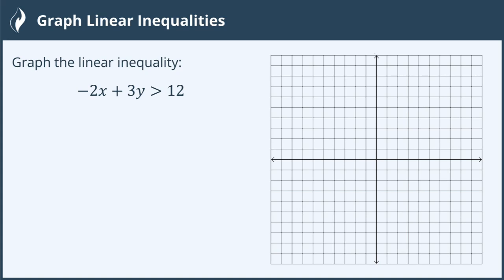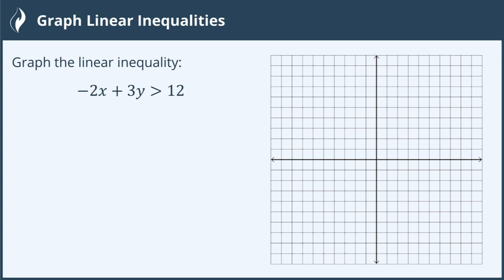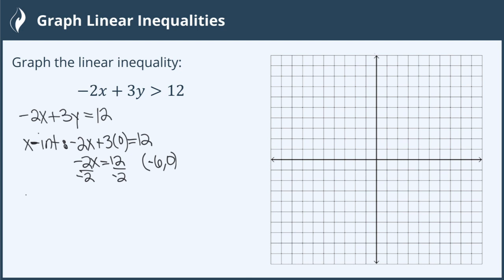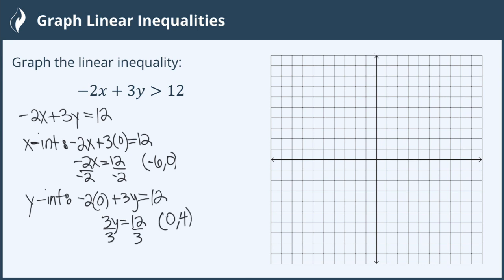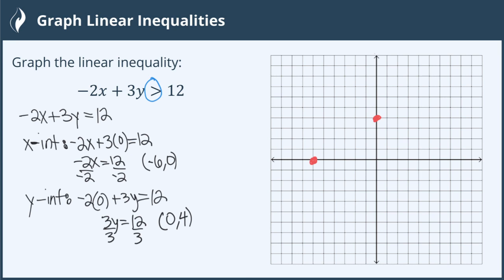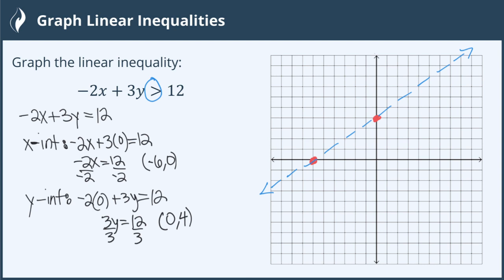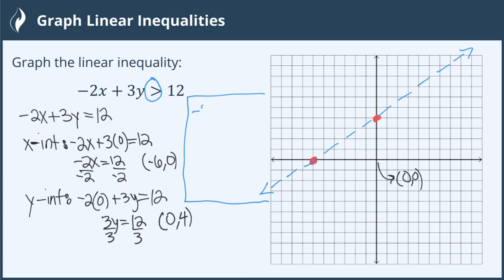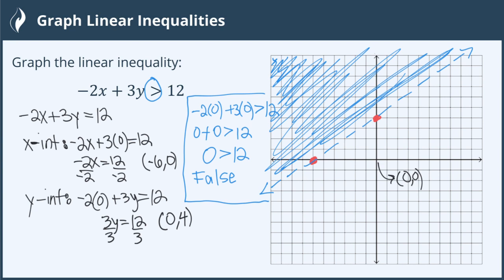Graph Linear Inequalities